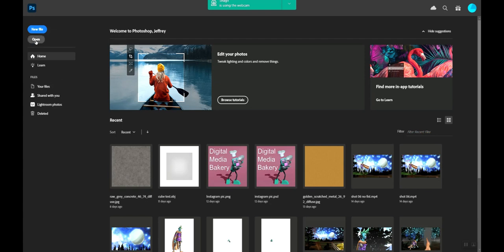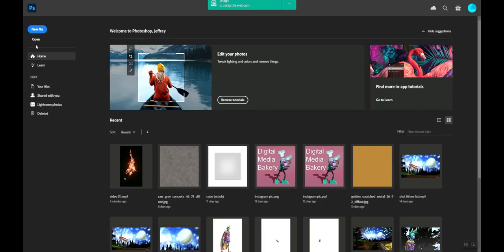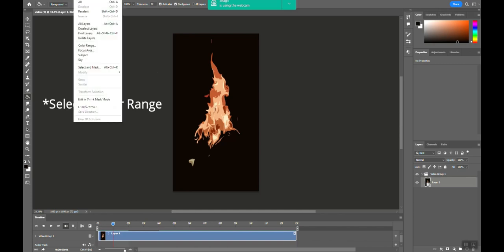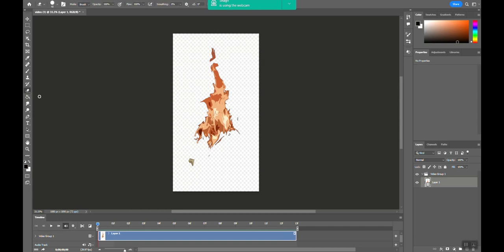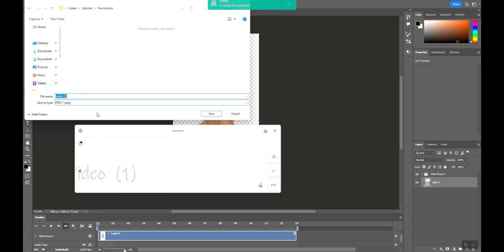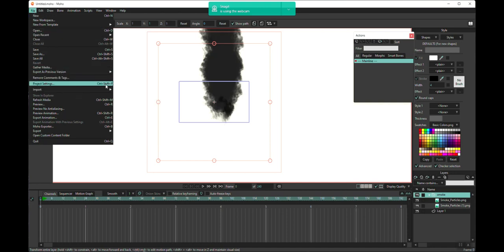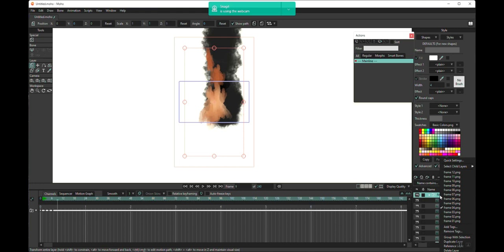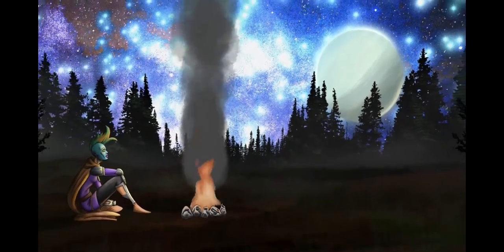Master the Flame: Unleash fire animations in Moho using a PSD file and a switch layer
"Learn How to Animate Fire in Moho with PSD Files and Switch Layers | Step-by-Step Tutorial"

Description:
In this comprehensive tutorial, I guide you through the process of animating mesmerizing fire effects in Moho, the powerful animation software. Harness the potential of PSD files and switch layers as we reveal the secrets behind creating realistic and captivating flames that will bring your animations to life. From the basics to advanced techniques, we'll cover it all, ensuring you gain a solid understanding of fire animation in Moho. I also cover how to create a realistic smoke particle system! Join me on this creative journey and ignite your animations with my expert tips and tricks. Get ready to unleash the fiery brilliance within your projects!

I'm a queer, non binary, autistic artist. I make comics, digital paintings, and animations. I have a comic about autistic super heroes that you can download FOR FREE from this